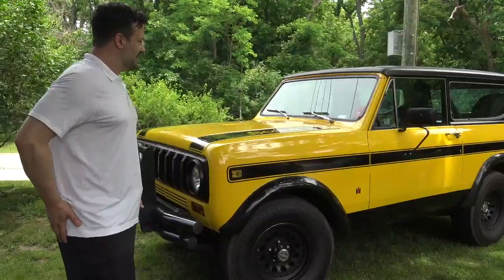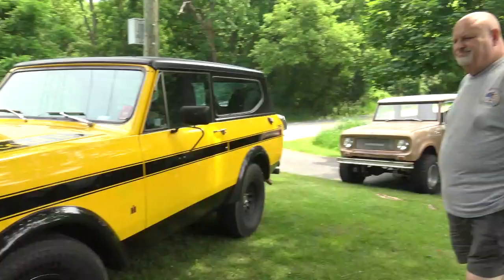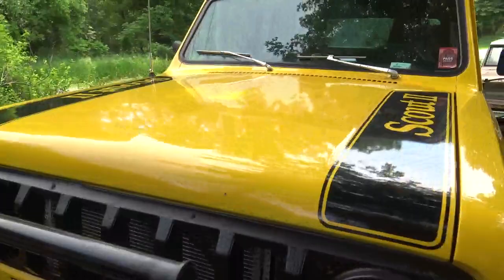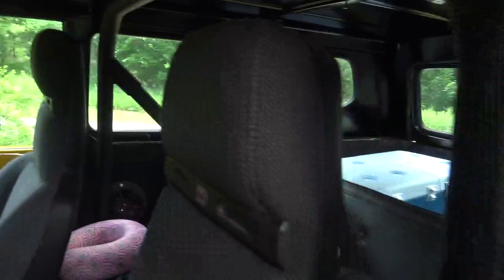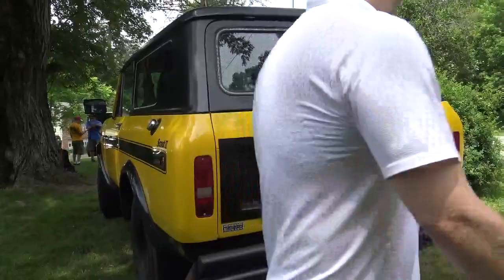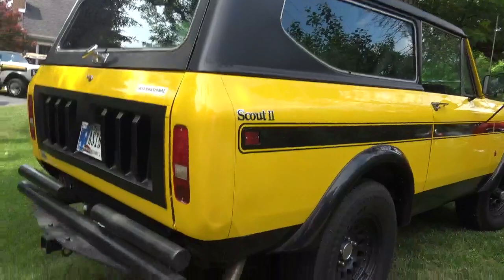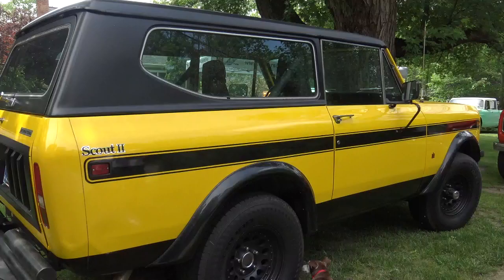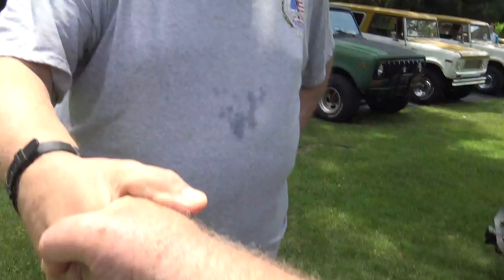BTV's IH Walk Around! With Joe Torres #23 1979 Scout II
BTV's IH Walk Around! With Joe Torres #23 1979 Scout II, filmed @ the Southeast Michigan IH gathering, Dexter, Mi. June 12th  2021